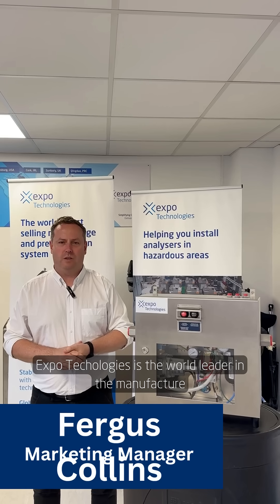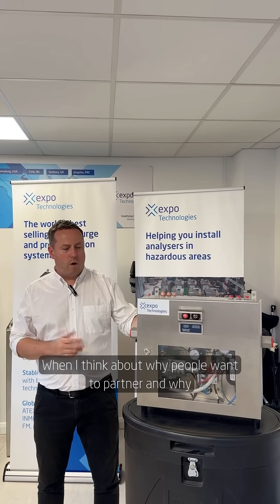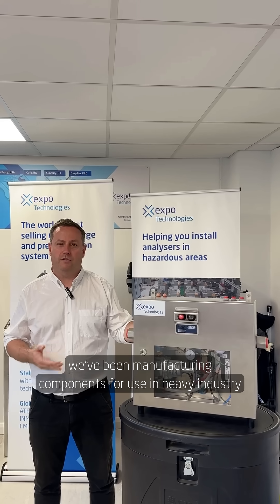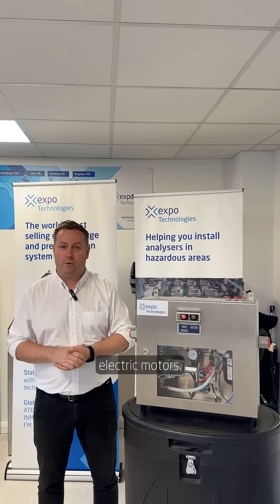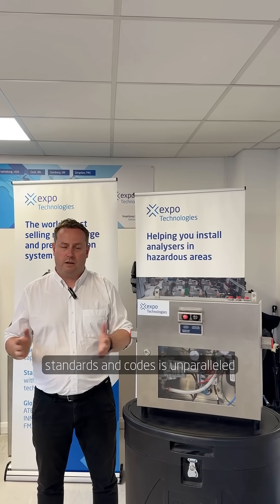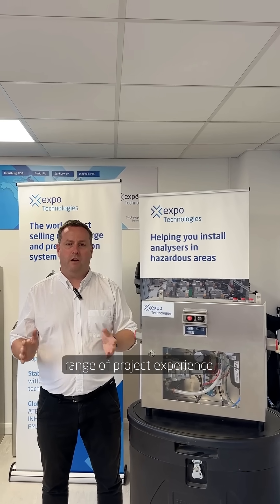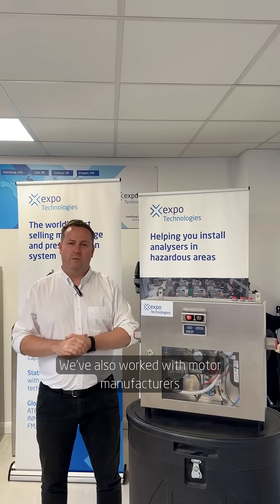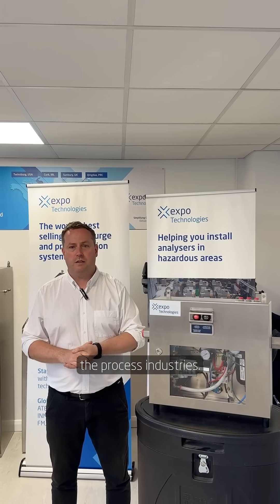Why choose Expo Purge & Pressurization system for large motors